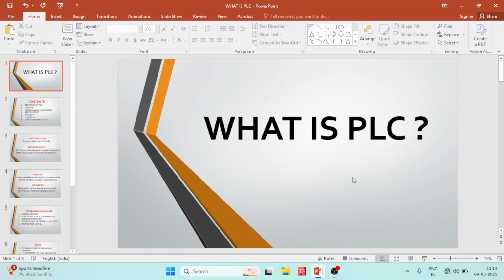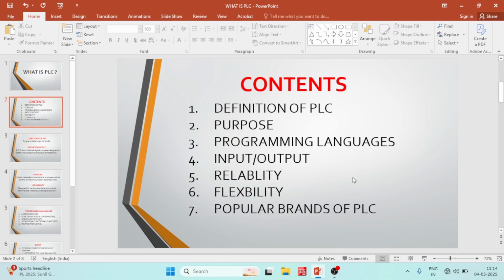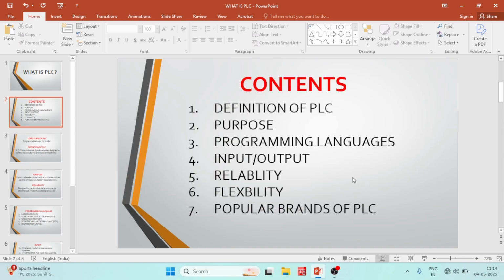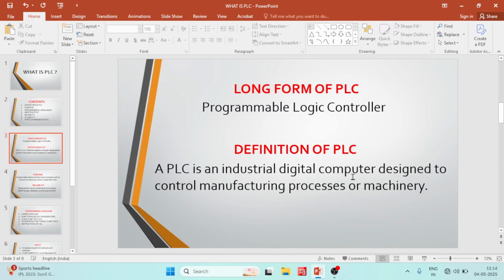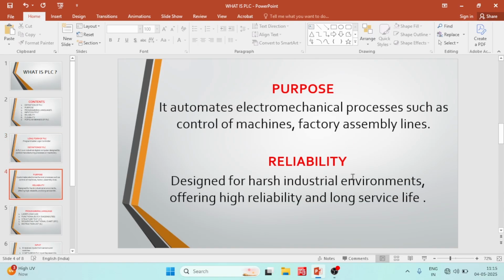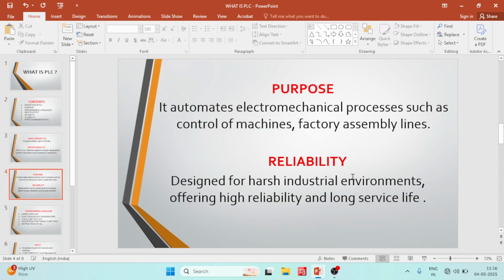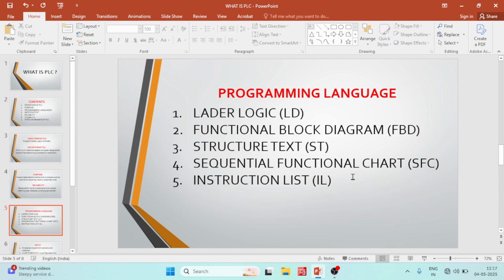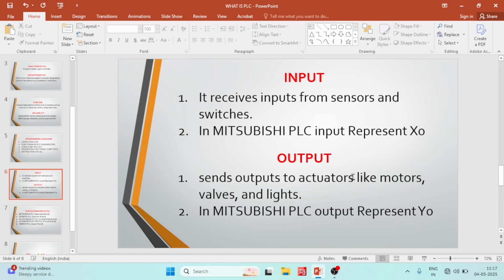✅ What is PLC in Automation? | Complete Guide for Students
🤖 What is PLC? | Programmable Logic Controller Explained for Beginners 🔌

Are you curious about how industries automate machines and processes? In this video, we explain What is a PLC (Programmable Logic Controller) in the simplest way possible.

✅ What is PLC and why it's used
✅ Working principle of a PLC
✅ Components of a PLC system
✅ Real-world applications in industries
✅ Basics of PLC programming (Ladder Logic)

Perfect for engineering students, automation beginners, and anyone interested in industrial control systems.

🎯 Topics Covered:
✅ PLC full form and definition
✅ How PLCs are used in automation
✅ Real-time examples with Mitsubishi PLC
✅ Introduction to inputs, outputs, and PLC software